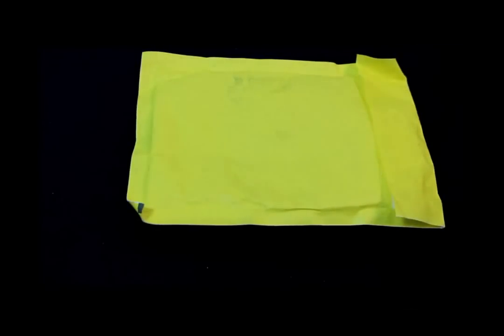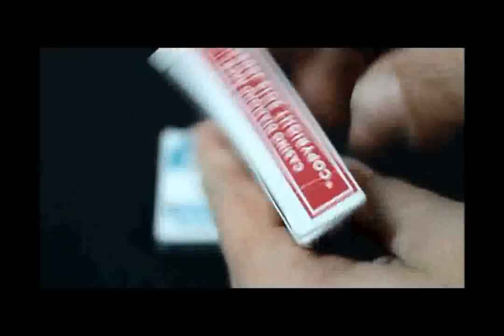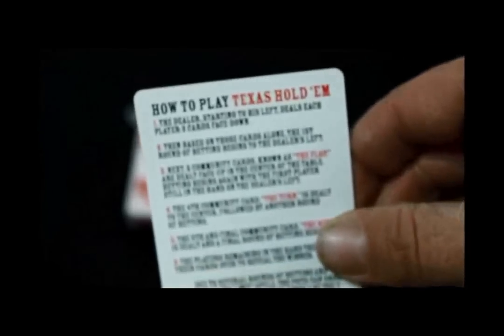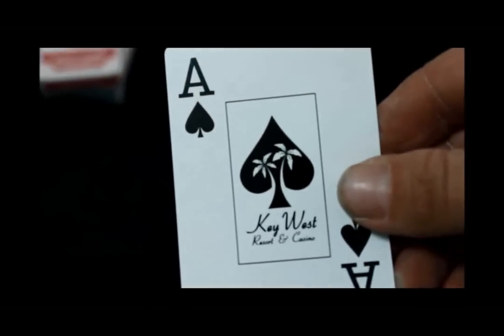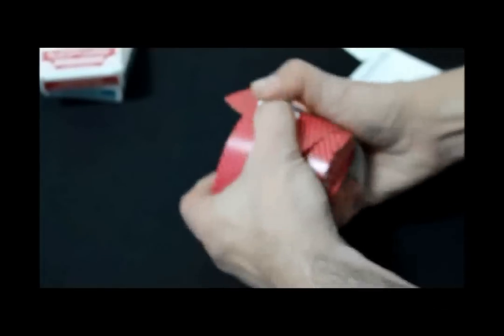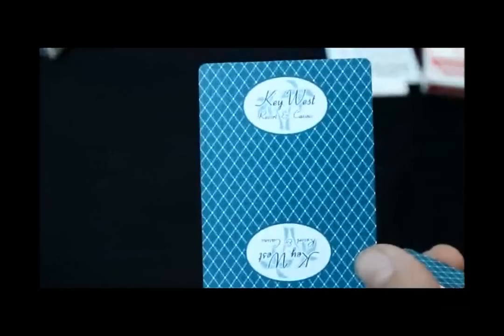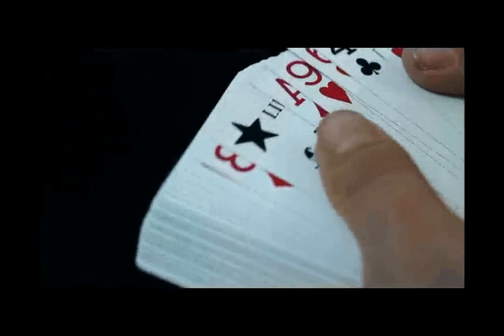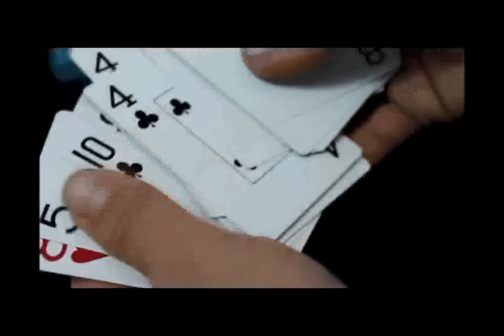Key West Casino Deck Review & World Class Trick Tutorial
Sorry the vid is a bit long but I thought it would be cool to try something different. If you like these cards, go get them

They are only 10% funded right now and will only get printed if they reach 100% or more, so get some now!